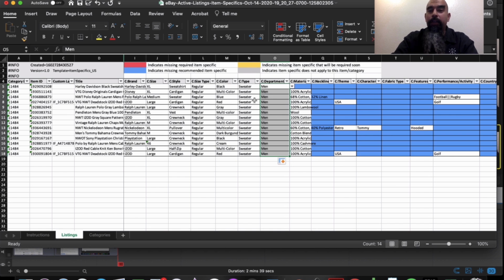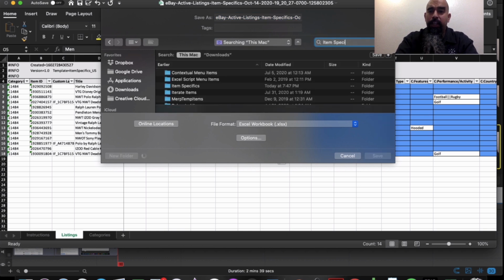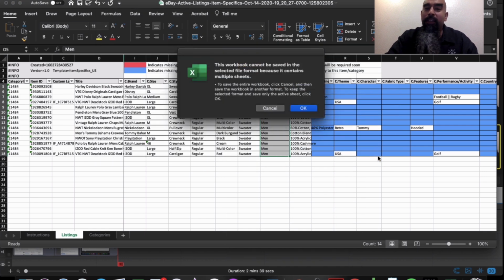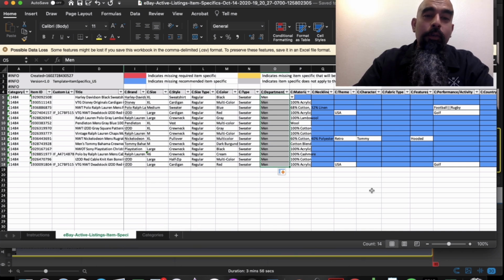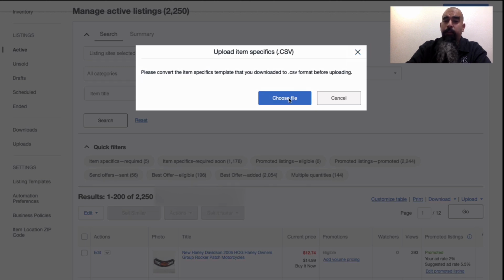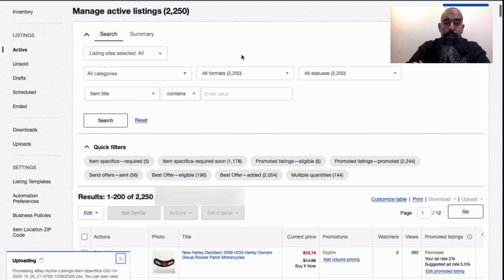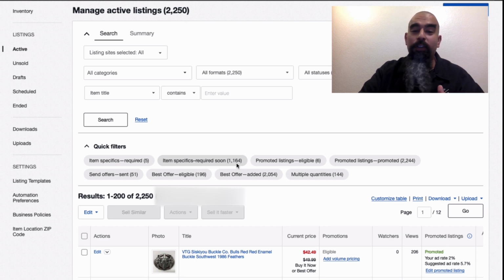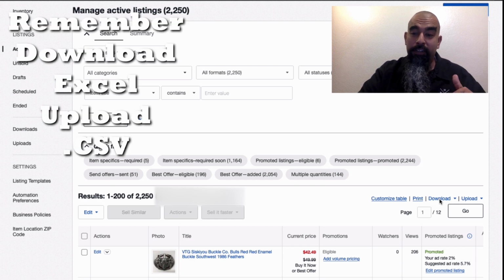Quickly Upload eBay Item Specifics (Really Fast)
In this video we share the fastest way we know to quickly upload eBay item specifics so you can move forward in your business!

Partner with us by signing up for a monthly membership at just $5 a month or “buying us a coffee”:

Sign Up for listing services with Sellhound and receive 15% your first purchase or 15% off your first month of a Sellhound monthly subscription when using our affiliate link and promo code PUREHUSTLE15. By the way, everyone gets three free listings to try out before any purchases!

Purchase PHP Shirts:

Below is a link to all the shipping supplies we buy through Amazon: